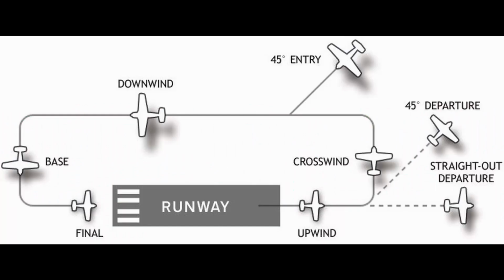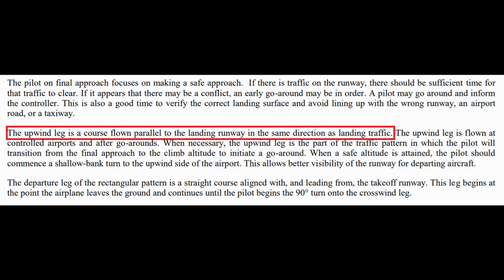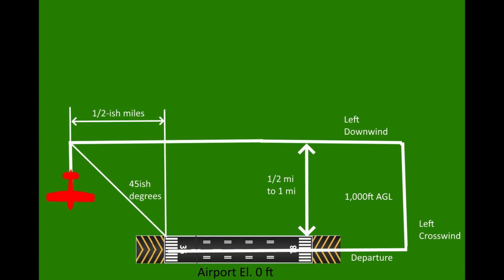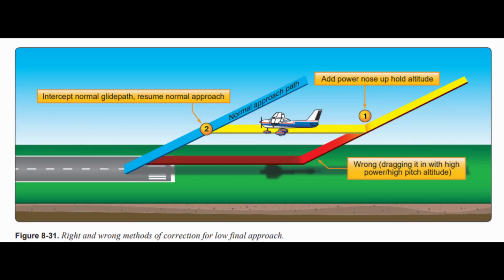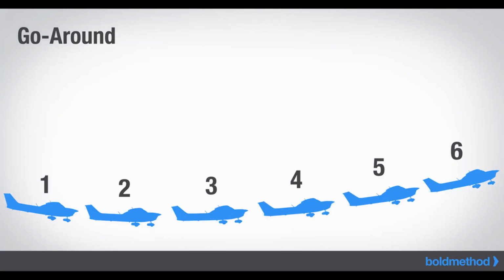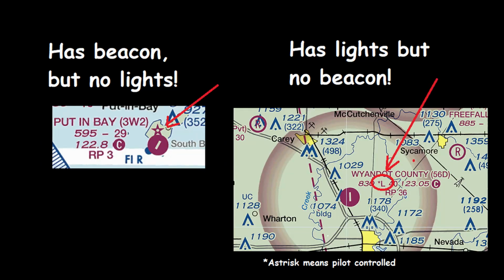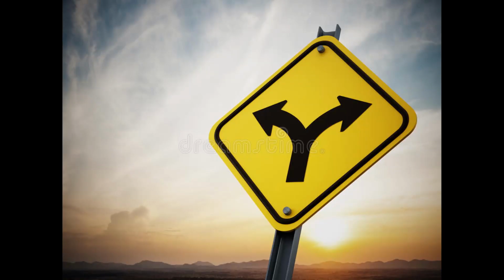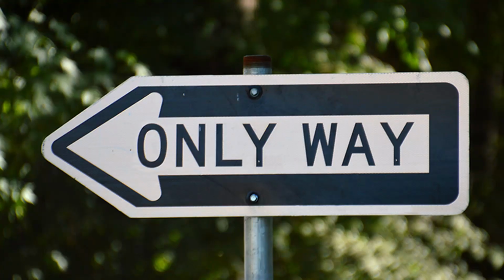Airport Operations Crash Course - Private Pilot Ground School Lesson 3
Basically how to fly the pattern, and some other stuff.